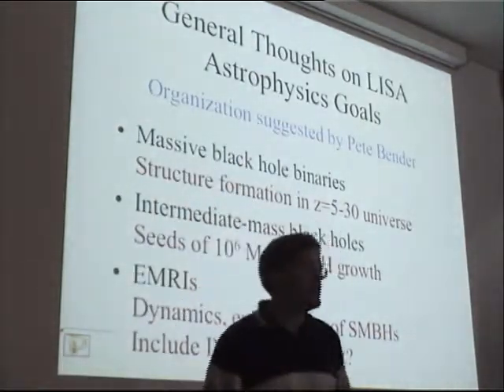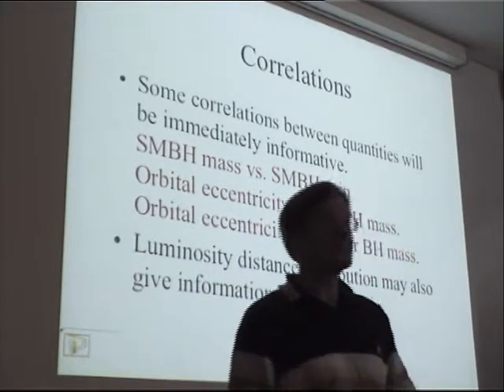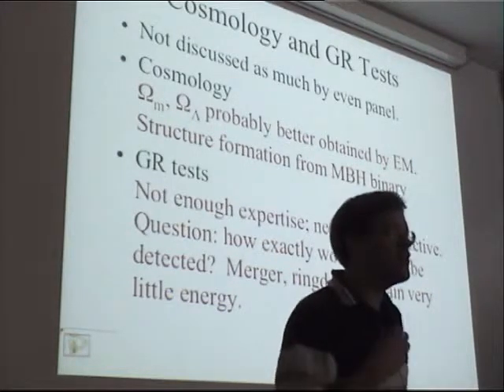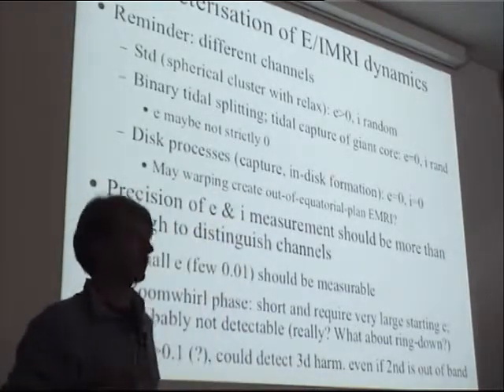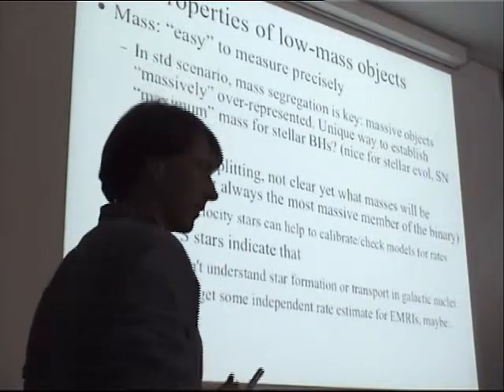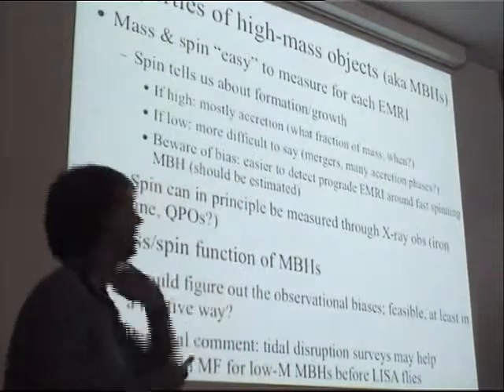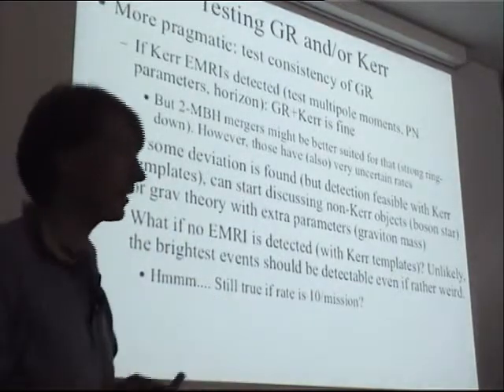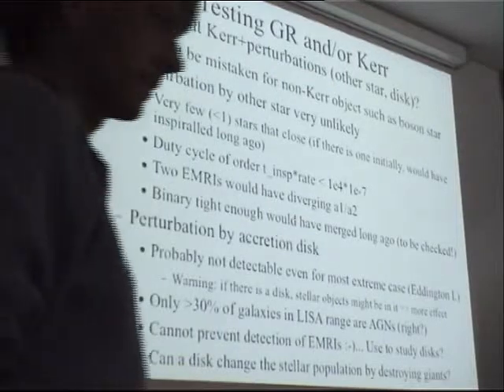Conclusions from the meeting, by all participants - Pau Amaro-Seoane Astro-GR 2006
Conclusions from the meeting, by all participants, Astro-GR@AEI 2006, URL of the workshop on Gravitational Waves and Astrophysics